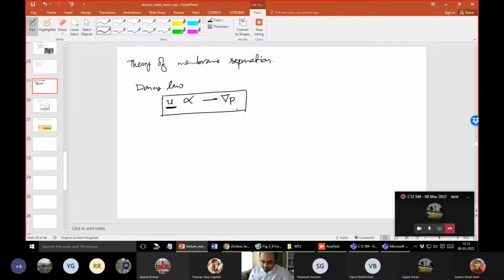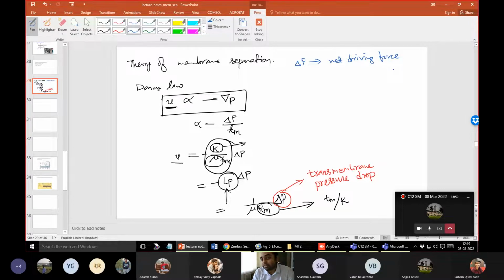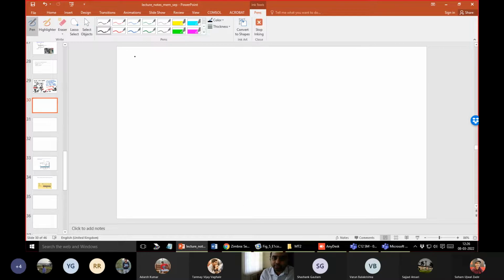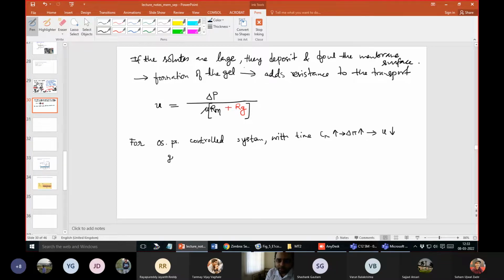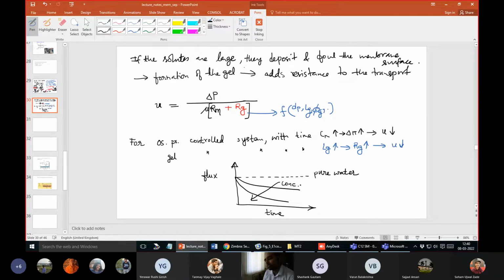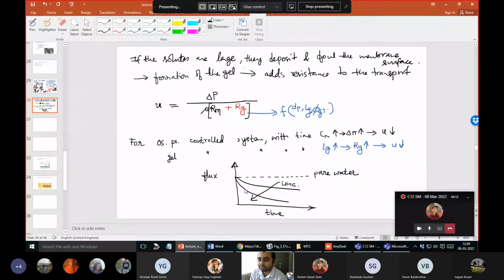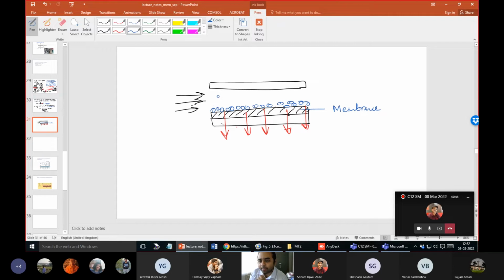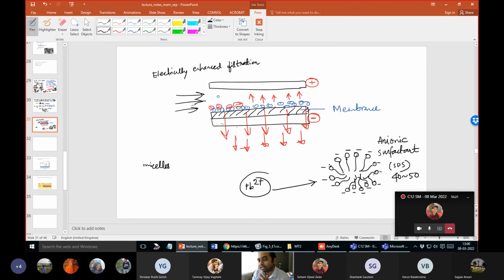LEC12 SM 08 Mar 2022